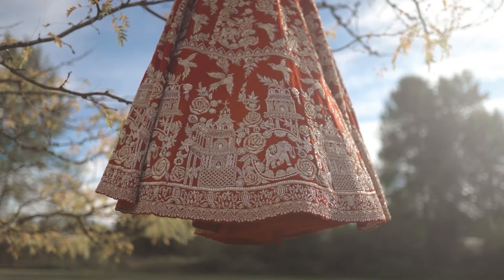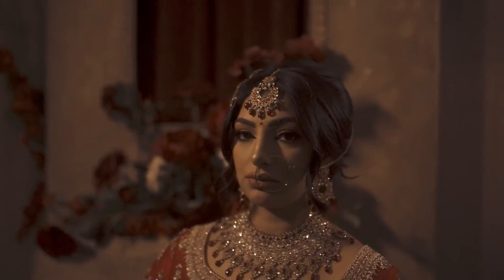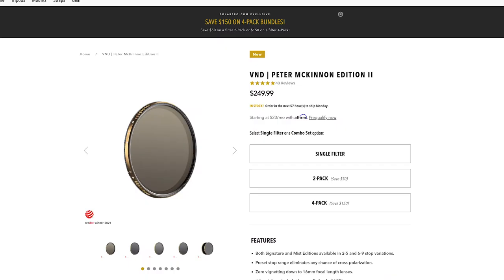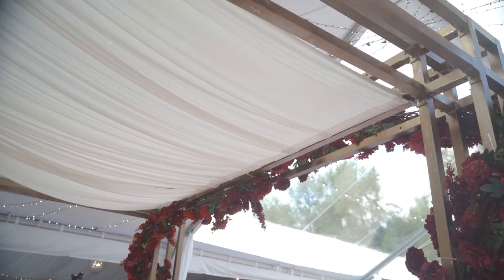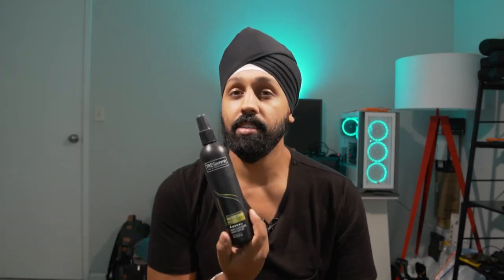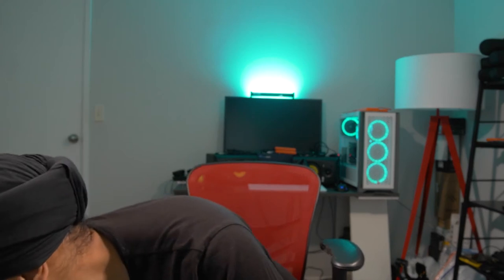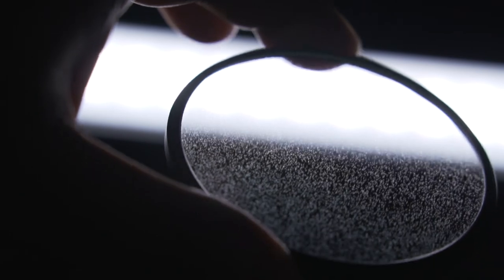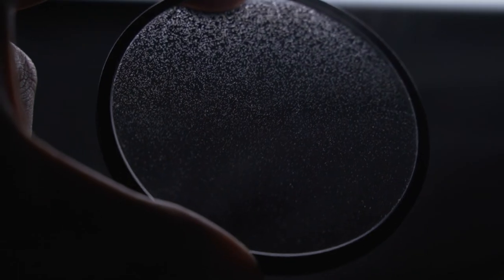DIY Black Pro Mist Filter for $10!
How to make your own Pro Mist Filter, for 10x less than buying it! And it gives you the SAME REULTS!
I've seen a lot of videos online, but not many that went in depth and gave detail on how to make this filter correctly. So I did it myself, with as much detail as possible.

You'll Need:

1) Clear UV Filter

2) Step Up/Down Rings

3) Hairspray

0:00​ - Backstory!
3:20 - What You'll Need
6:06 - Instructions on How to Make it!
9:30 - Spraying the Filter
11:08 - What your filter Should Look Like
11:35 - Closing thoughts

Thanks!
- Kam :)

Gear Used to Make This Video:
Camera: Sony A7iii & Sony A6600
Lens: ​Tamron 17-28mm f/2.8, Tamron 28-75 f2.8